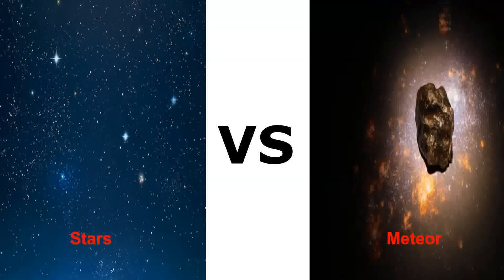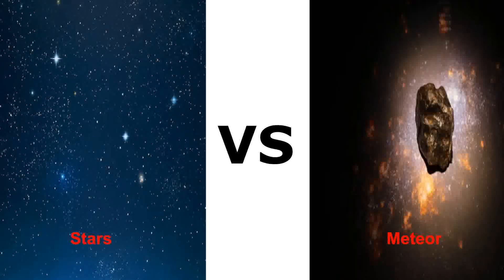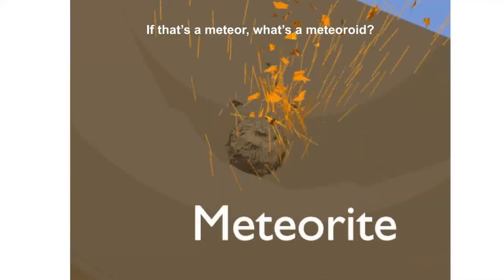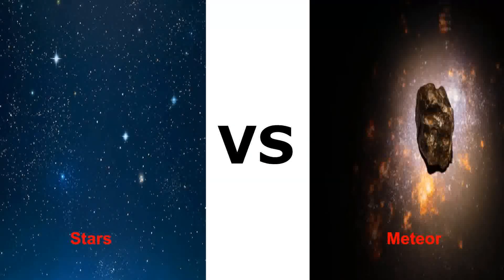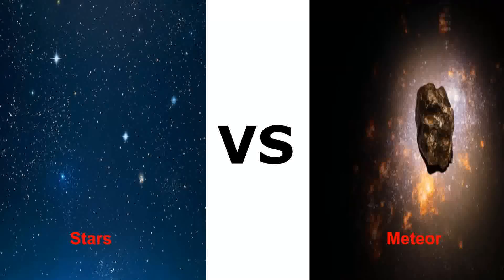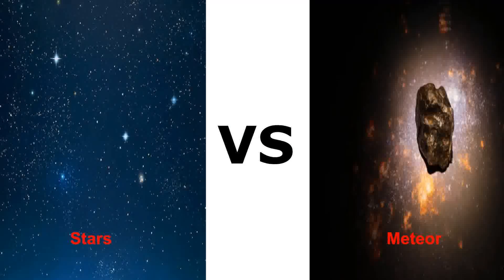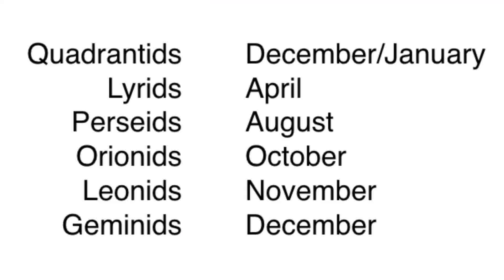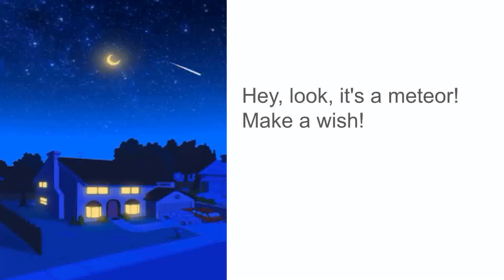NASA Spotlite: Are Shooting Stars Really Stars?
Have you ever made a wish when you saw a shooting star? Student producers help us better identify what we see when looking at shooting stars.